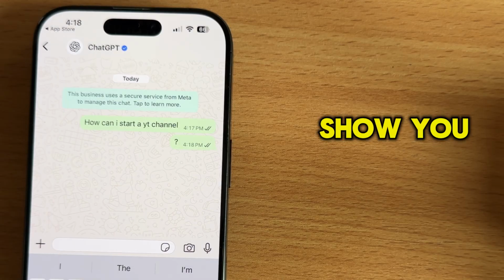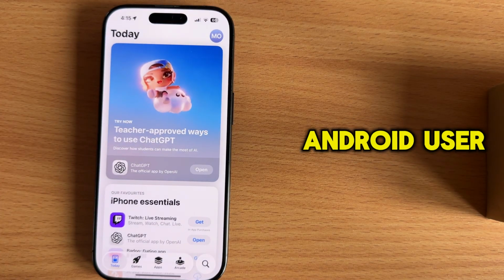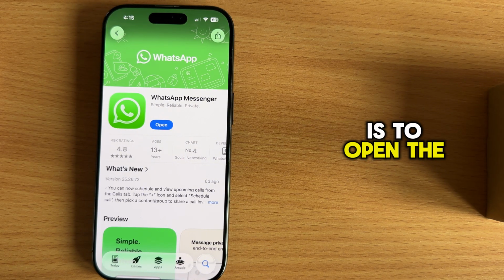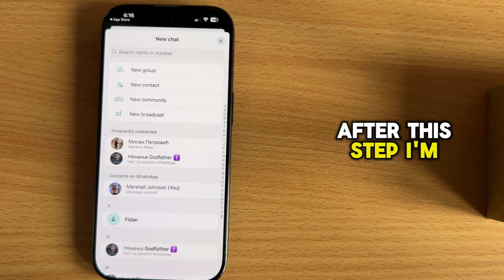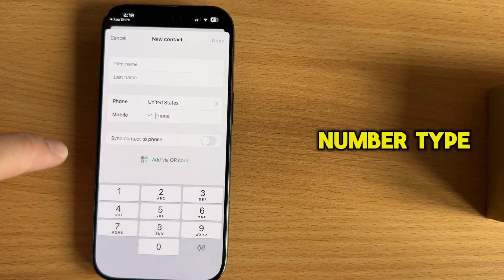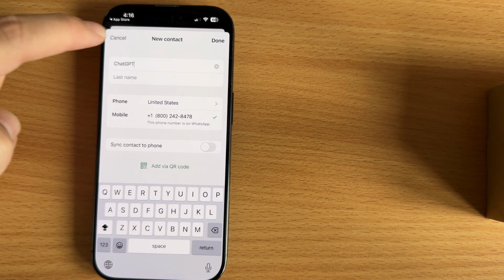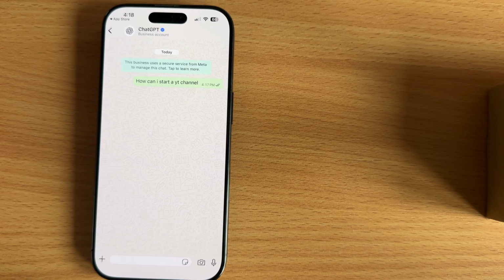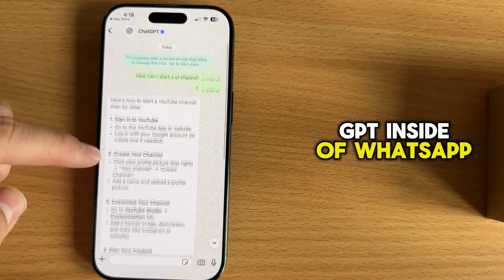How to Use ChatGPT in WhatsApp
Do you want to use ChatGPT directly inside WhatsApp? In this quick step-by-step video, I’ll show you exactly how to set it up so you can start chatting with AI right from your WhatsApp app.